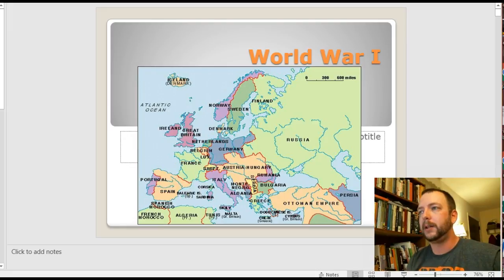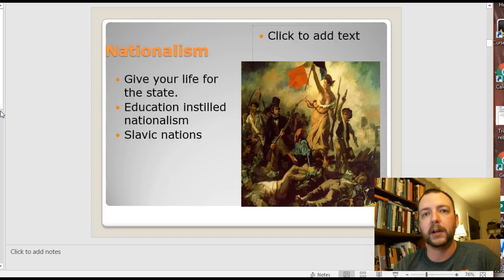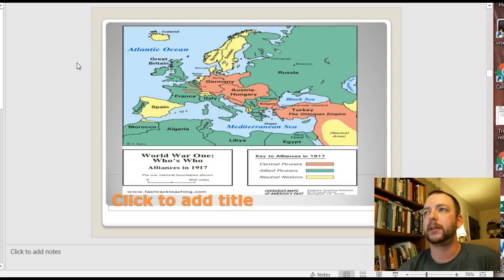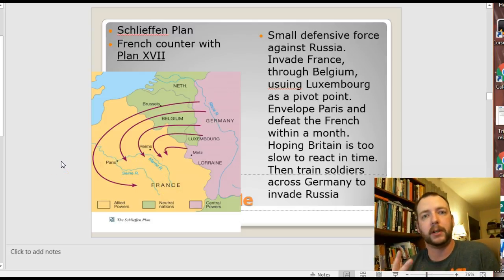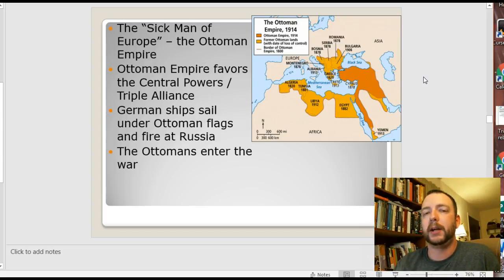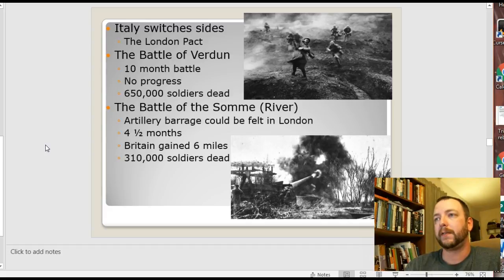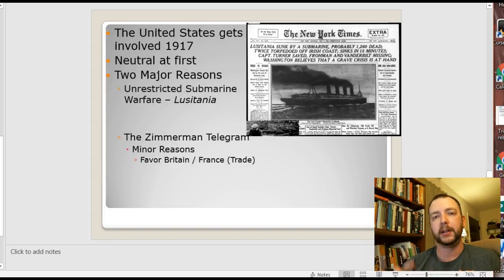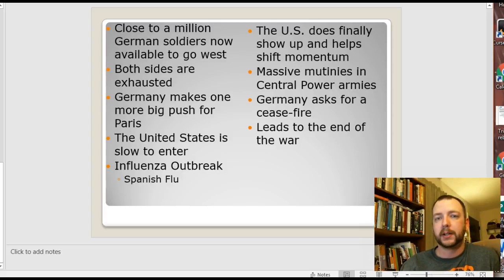218 World War 1